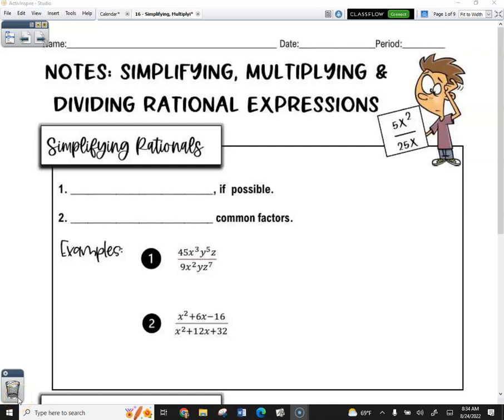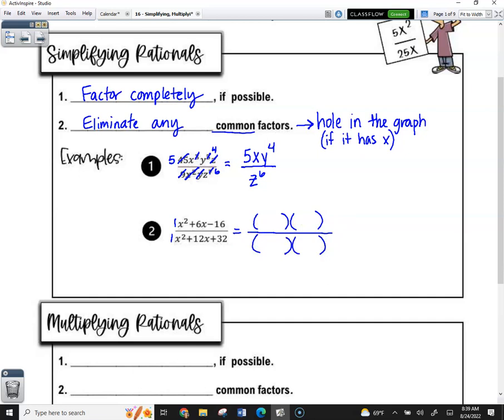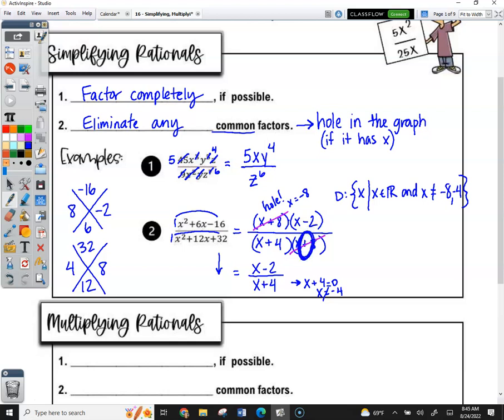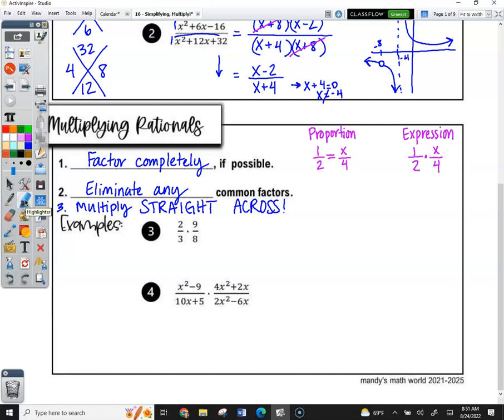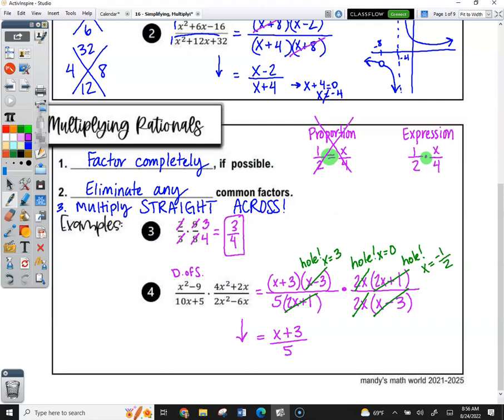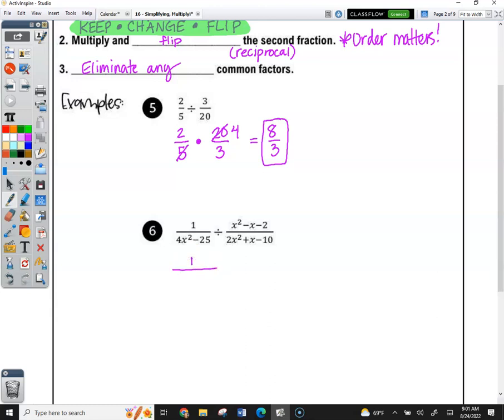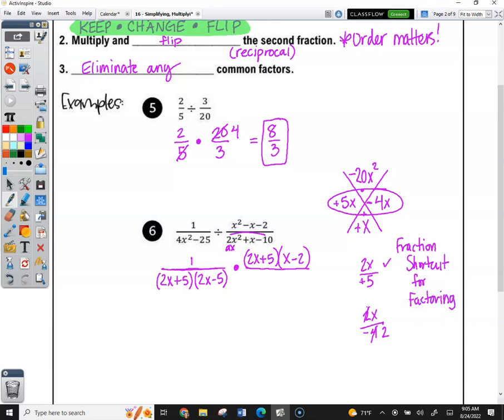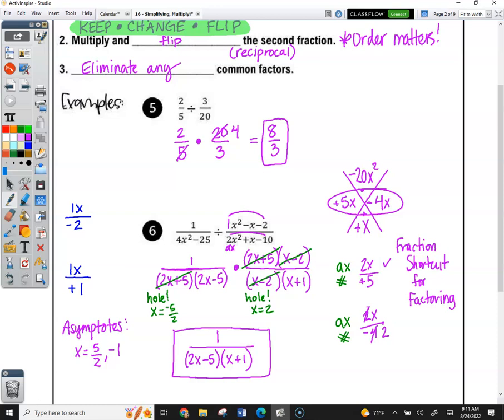MATH 1111 Multiply & Divide Rational Expressions